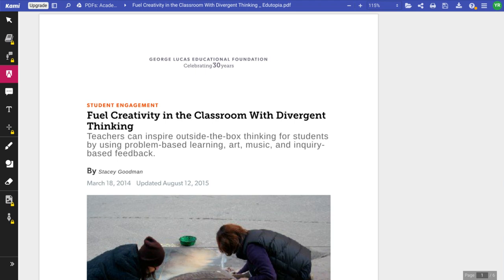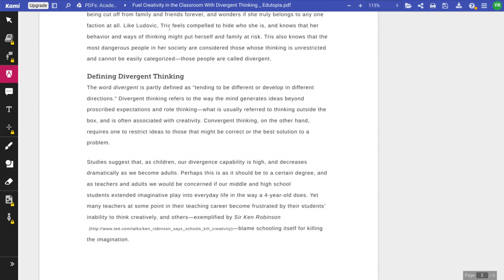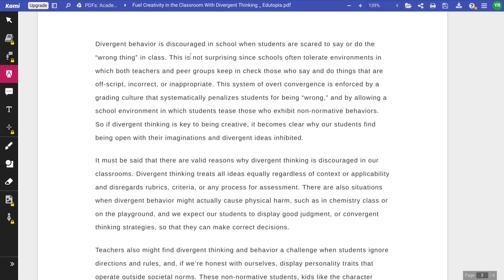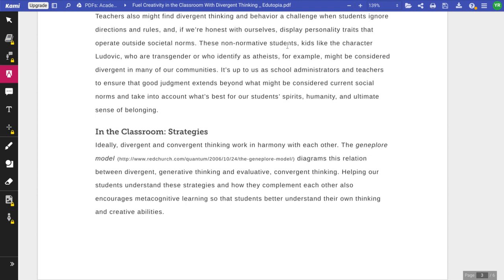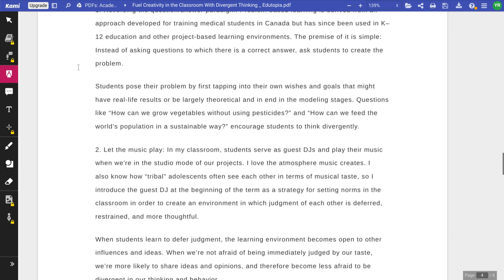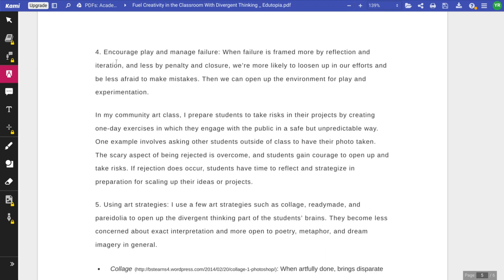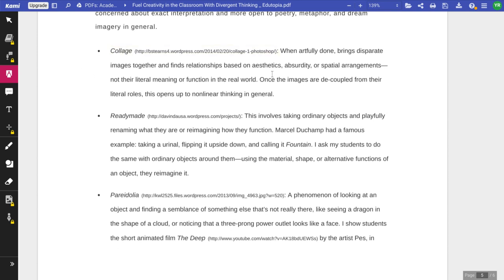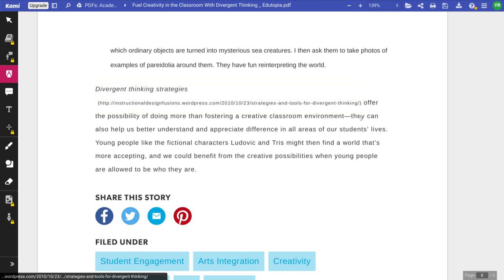M4 Reading Material: Fuel Creativity in the Classroom With Divergent Thinking (ED 693)